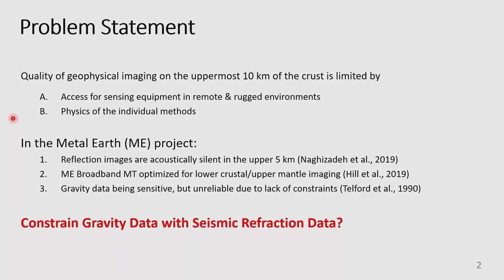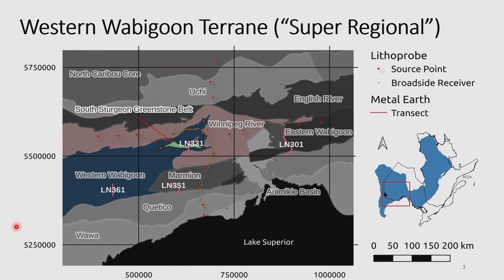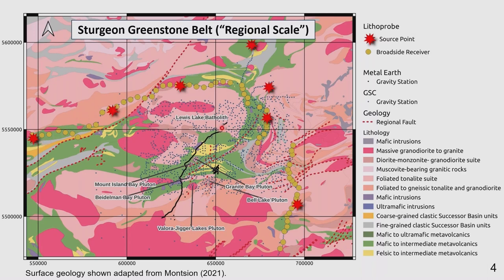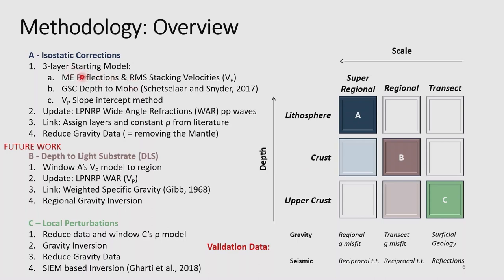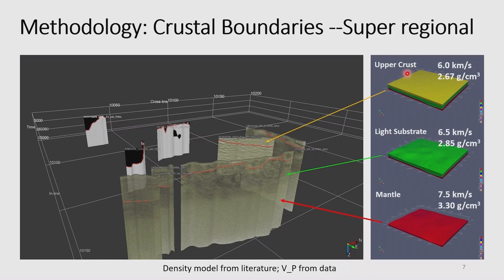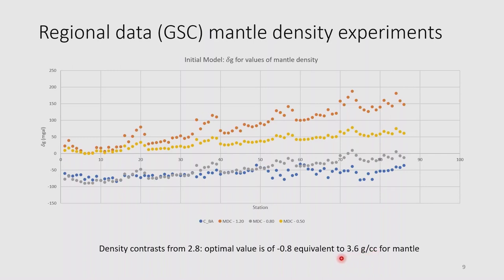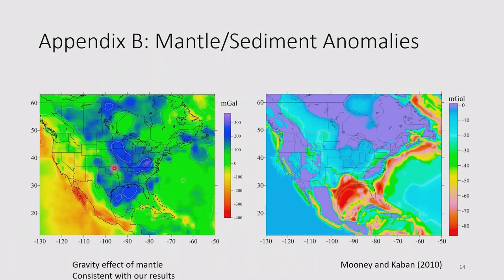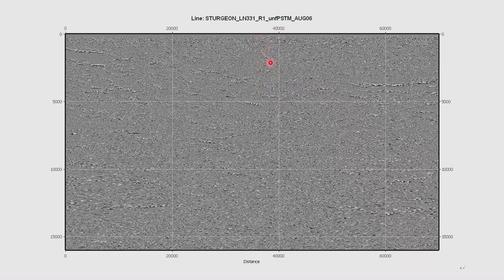Christopher Mancuso - Integrated imaging of the Sturgeon Greenstone Belt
This seminar discusses integrated imaging of the Sturgeous Greenstone Belt.
Presented by Dr. Richard Smith for Christopher Mancuso at the Metal Earth scientific meetings on February 29th, 2024 in Toronto, Ontario, Canada